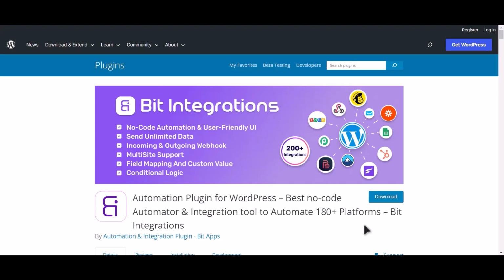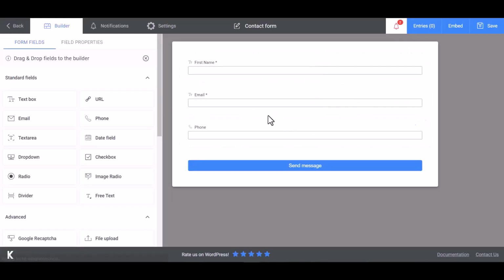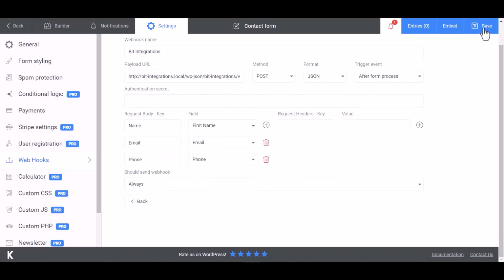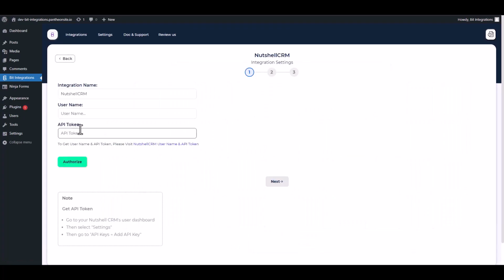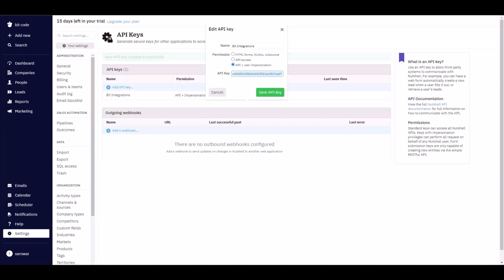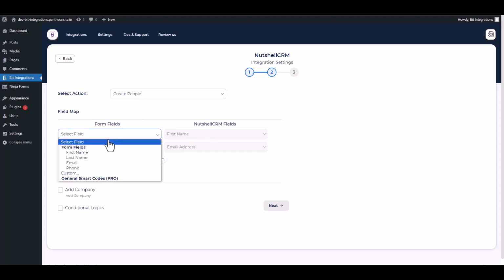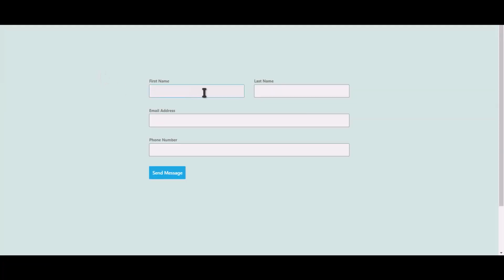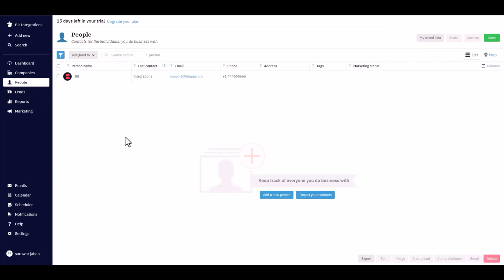Integrating Kali Forms with Nutshell CRM | Step-by-Step Tutorial | Bit Integrations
🔗 Ready to enhance your CRM workflow? Join us on our YouTube channel for an in-depth tutorial where we demonstrate the seamless integration of Kali Forms with Nutshell CRM, a powerful customer relationship management platform. Learn how to effortlessly connect these two tools using the Bit Integrations WordPress plugin.

Follow along as we guide you through the step-by-step process of integrating Kali Forms with Nutshell CRM, enabling you to streamline lead management, customer communication, and sales processes. Say goodbye to manual data entry and welcome automated workflows for increased efficiency.

Key Highlights:
✅ In-depth walkthrough for integrating Kali Forms with Nutshell CRM using Bit Integrations for WordPress.

Whether you're a business owner, sales professional, or CRM enthusiast, this integration empowers you to seamlessly merge Kali Forms with Nutshell CRM. Watch now to revolutionize your CRM efforts!